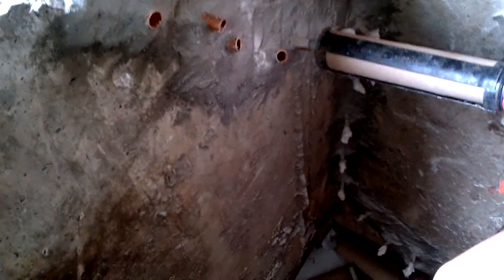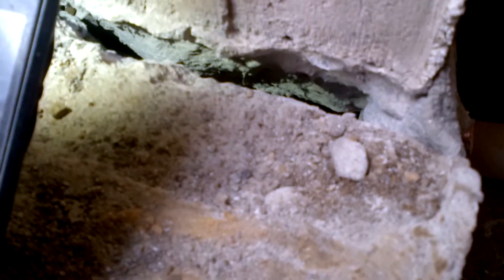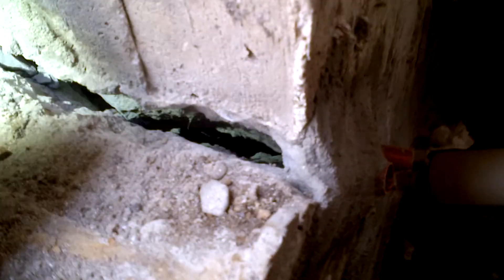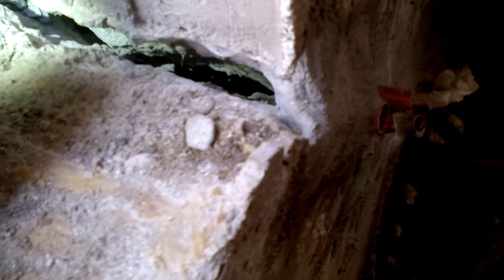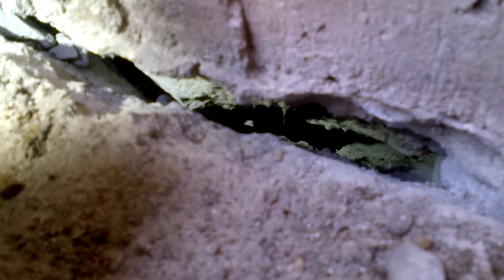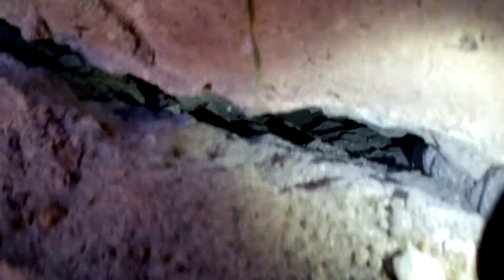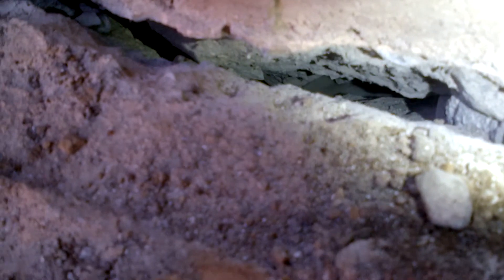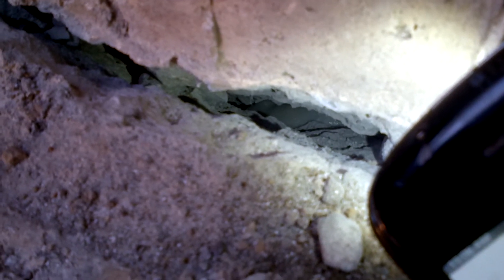Epoxy injecting in a crack - part 1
Injecting a large garage crack from the inside of the garage (client dug up the inside of the garage). This video shows how epoxy flows through a crack and fills it completely.